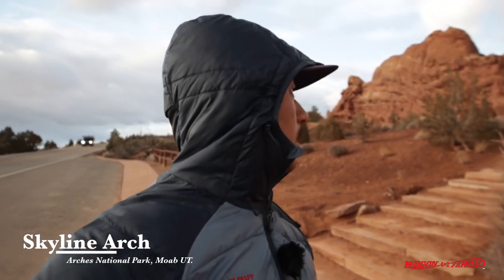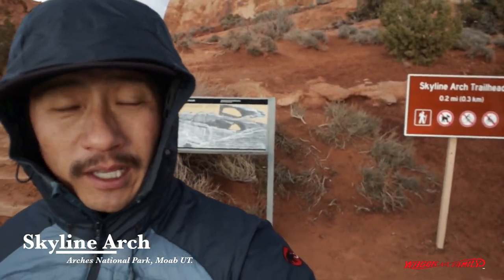How hard is the trail? POV - Skyline Arch - Arches National Park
The Skyline Arch is one of the easiest hikes, but it’s not accessible for mobility type scooters or wheelchairs.

Audio was captured using Rode Wireless GO II Channel Wireless Microphone System

Canon EOS M50 Mark II Mirrorless Digital Camera

I used an iPhone 13 Pro cinematic camera profile. Apple iPhone 13 Pro, 128GB, Sierra Blue - Unlocked (Renewed)